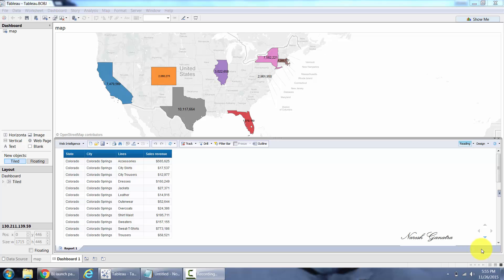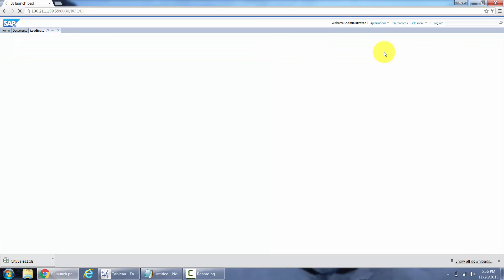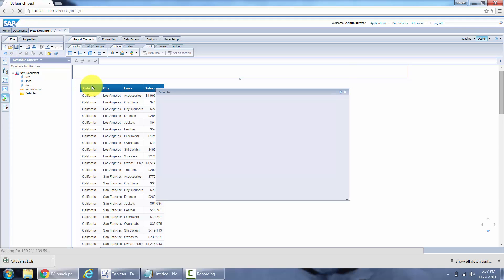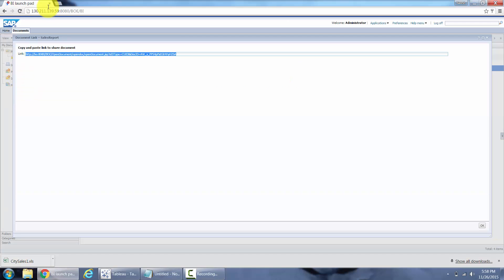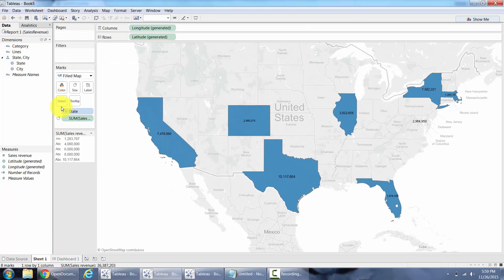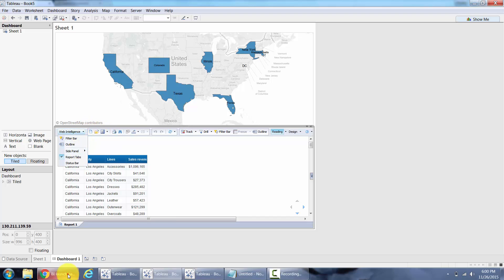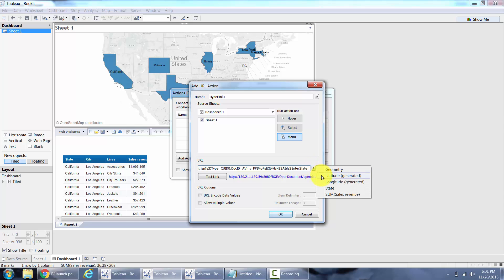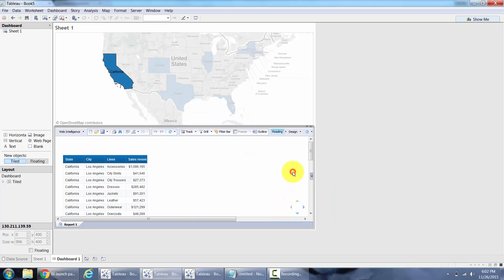Tableau and Business Objects Integration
Please note the integration referred to here is basically calling a webi report from Tableau and nothing more than that.

Tableau and Web Intelligence Integration